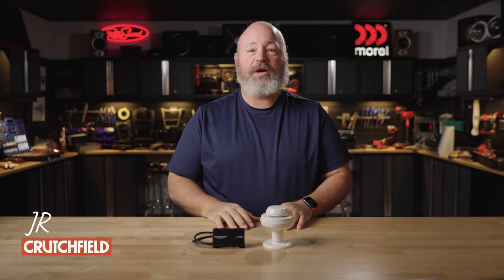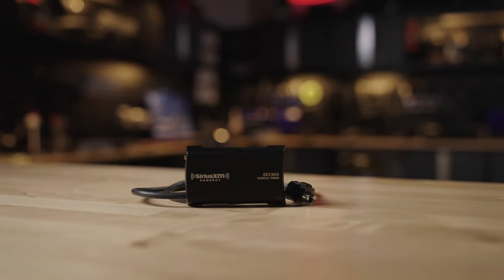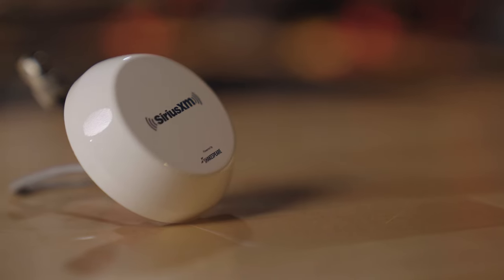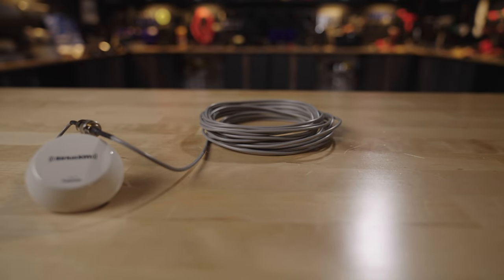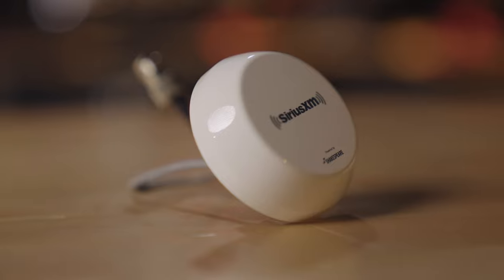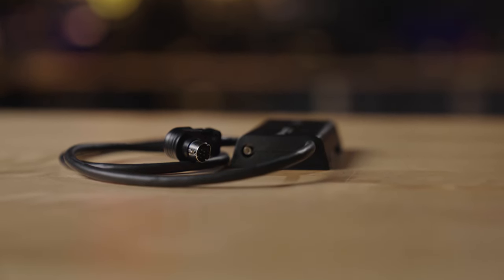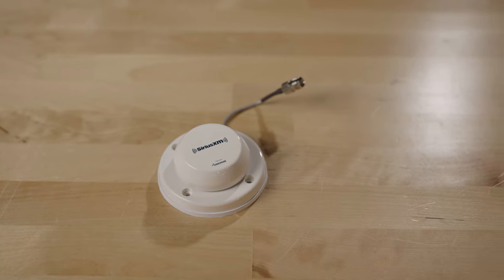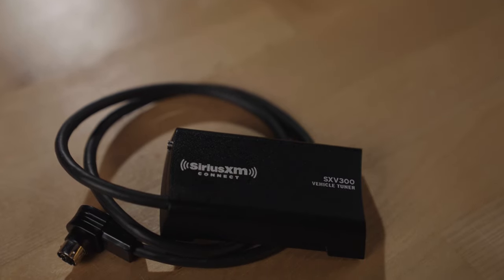SiriusXM SXV300M satellite radio with marine-rated antenna | Crutchfield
Add satellite radio programming to your boat or RV with the handy SXV300M tuner kit. You'll get a SiriusXM tuner and a marine-rated Shakespeare antenna so you can enjoy your favorite stations on your next adventure.

The SXV300M is designed for marine and RV applications, and comes with a waterproof Shakespeare antenna. You get three ways to mount the antenna, either surface mount, a low-profile base, or a short pedestal. The tuner hides away somewhere dry and connects to your SiriusXM-Ready aftermarket stereo.

Once it's all hooked up, you can access your favorite stations anywhere you go. Whether you're 0ut on the water on your boat, or somewhere remote in your RV, you can listen to the same stations, loud and clear, so long as the antenna can see the sky.

0:00 Intro
0:16 Marine-rated Shakespeare antenna
0:35 Three ways to mount the antenna
1:02 Same tuner as for the car
1:14 Works with stereos with "SiriusXM-Ready" logo
1:28 Lots of cool features
1:49 Recap and contact info